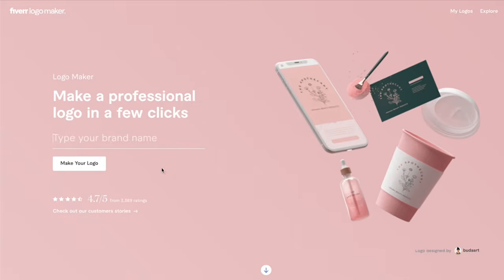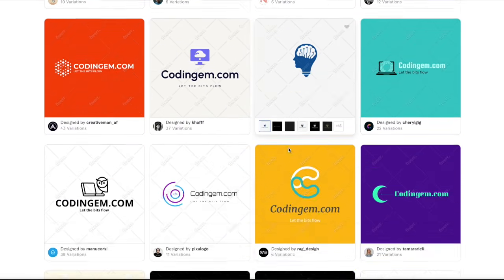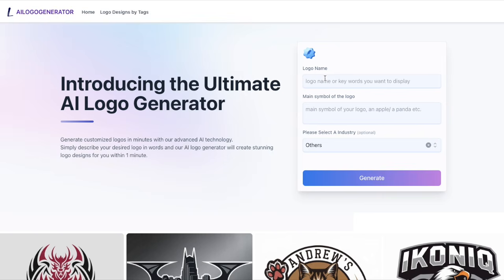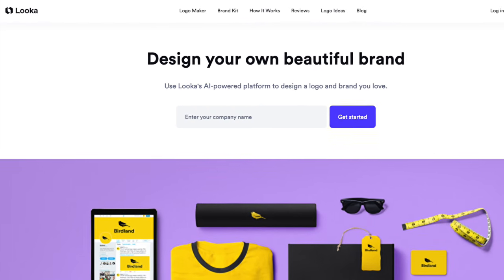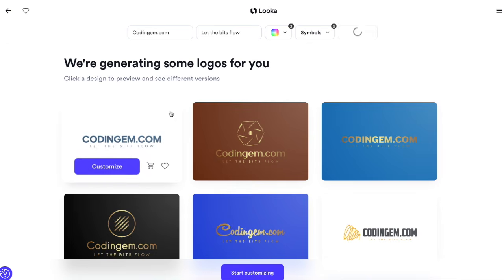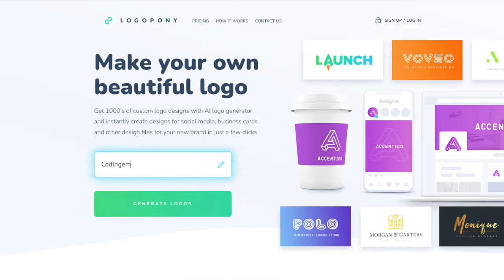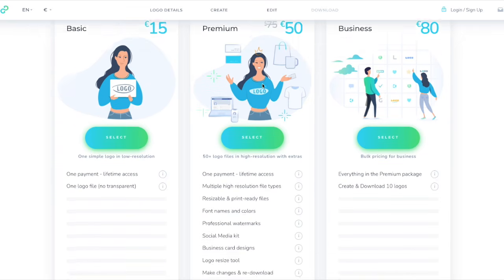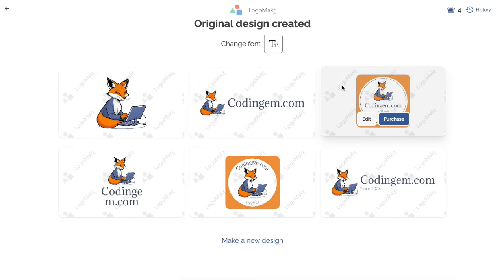5 Best AI Logo Generators (I used them all)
Try AI Logos FREE:
👉 1. Fiverr AI Logo Generator
👉 3. Looka AI Logo Maker

Timestamps ⏰
0:00—Intro
Let me show you the best AI logo generators. This is not your average guide. Instead, all the tools are for specific use cases, and I've tested every tool on the list to give you the best insights.

0:30—Logo Maker 1
The number 1 pick is the Fiverr AI Logo generator. This tool is easy to use.

First, tell it your logo name and slogan. Then choose your industry, such as Tech. Then you can include elements from the library in the logo. Then to further customize, you can choose the style. Then the outstanding feature of Fiverr is the personality slider that lets you fine-tune your designs by letting the AI know about your brand or company.

After you've sent the data, the AI generates your logos. You can choose one of the ready-made logos and then further customize it. You can change the colors, fonts, layouts, and whatnot.

Also, notice that Fiverr isn't a logo maker only. It actually creates brand kits for your business. These include business cards, social media templates, website templates, and more. You can surely just download the logo, but you can also download the business brand kit for more serious use.

3:27—Logo Maker 2
The next tool is a free one. This is called AILogoGenerator.net.

This one is a bit less advanced than Fiverr, but it's easy to use. Just let it know your brand name and industry. Also, you need to specify your main symbol in the logo. For example, I chose a computer for my tech logo.

However, the difference between this tool and the rest lies in its design. This is not necessarily a logo maker, but instead, it creates images that resemble logos. So this is definitely more for inspiration and experimentation. In fact, you could probably get similar results with ChatGPT Premium by just letting DALL-E 3 know you want to create a logo.

5:11—Logo Maker 3
This next one is for more serious use. It's called Looka AI Logo Generator. Like Fiverr, this lets you create not just a logo but a full-on brand kit.

But this one is more comprehensive. It will provide you with a wealth of brand-kit-related material and customization options. Their main business is in logos and brands (unlike Fiverr, that's a freelancer marketplace.)

Creating a logo is easy. Just specify your logo, slogan, colors, and styles like before, and let the AI take care of the rest. Once you preview your logos, you'll find the brand kit designs, such as t-shirts, business cards, mugs, and whatnot.

But this is a bit of a pricey option if I'm honest. I recommend using a tool like this once the $100 a year is nothing for you.

8:00—Logo Maker 4
The next tool is called LogoPony. It's the most versatile tool on the list due to its editing and customization options and relatively low price.

Similar to other tools, it asks you just a bunch of questions to let the AI know about your brand. Then just wait for a couple of seconds for the AI to render your logos. Similar to Fiverr and Looka, you can get a brand kit from LogoPony, but at a lower price point.

Also, the logo editor is perhaps the most comprehensive one on the list. You can tweak anything you like—which not all the other tools offer.

9:47—Logo Maker 5
Last but not least, we have LogoMakr. This is the most accurate tool I've used because it gives you full control over the output. After setting your name, slogan, colors, and styles, you can describe the AI what you want to see in the logo and it will create something very close to that.

The only thing I didn't like about this is that it took a while to render the logos because of bandwidth issues. My first attempt failed but at the second try I was able to get a logo out of the service successfully.